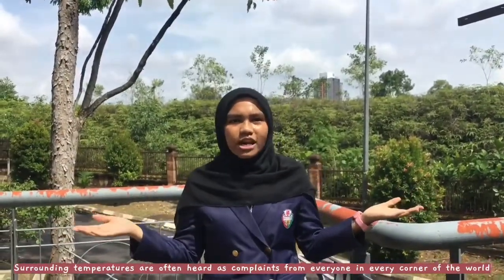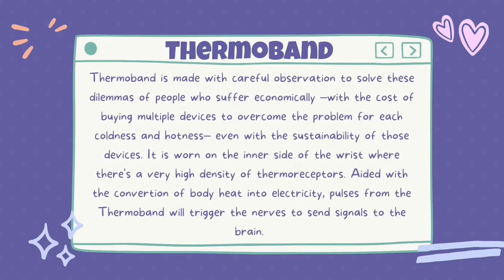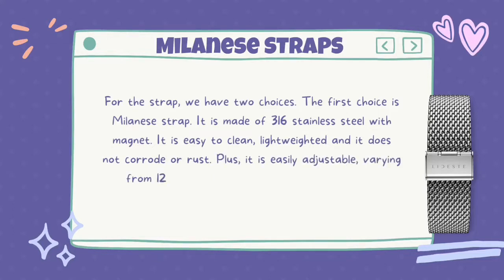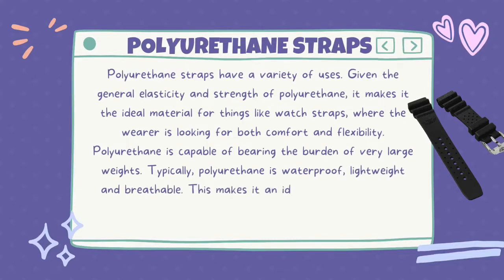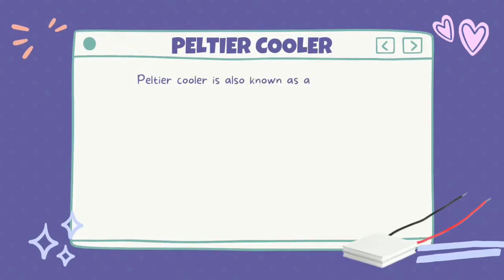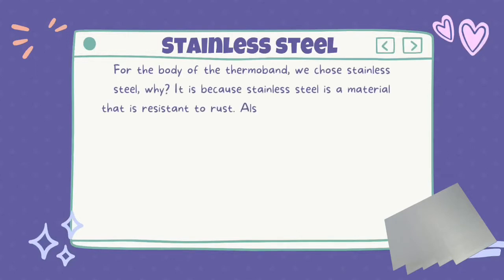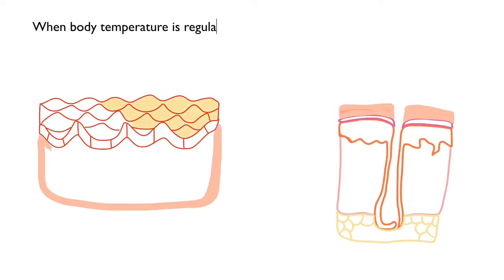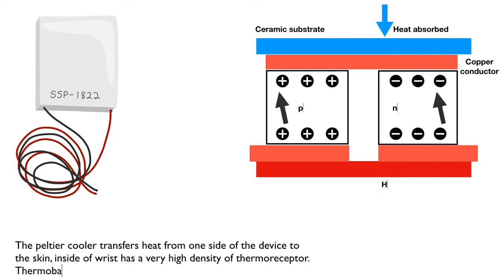Sekolah Seri Puteri, Cyberjaya || Thermoband|| MIYIO2022